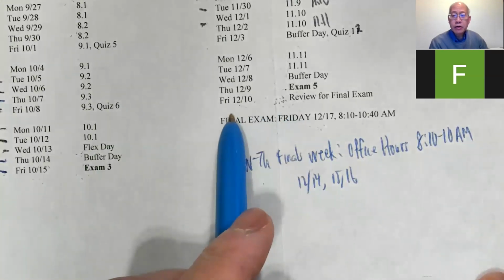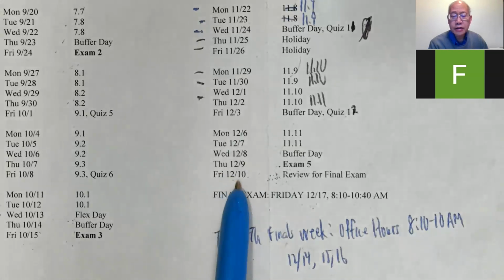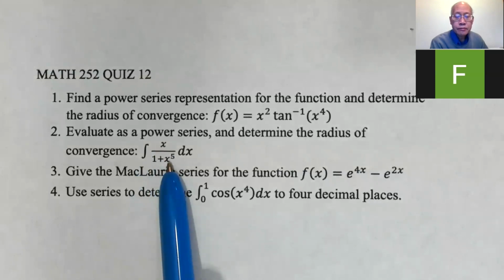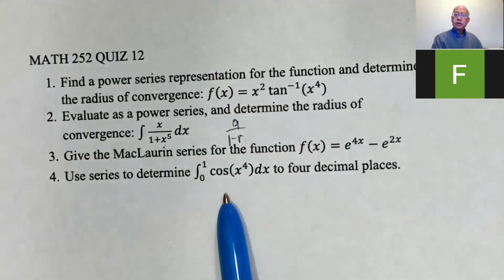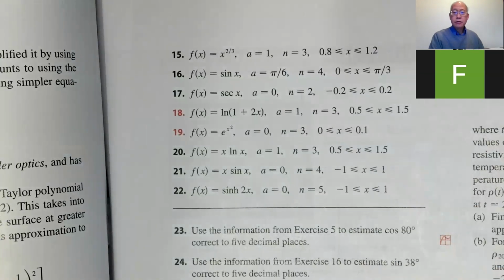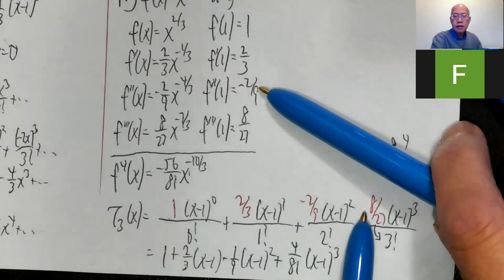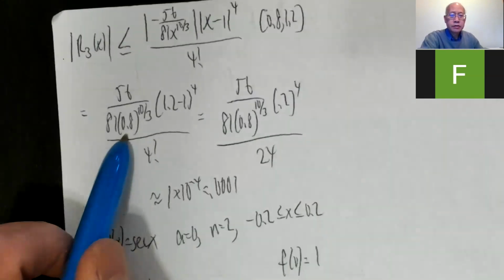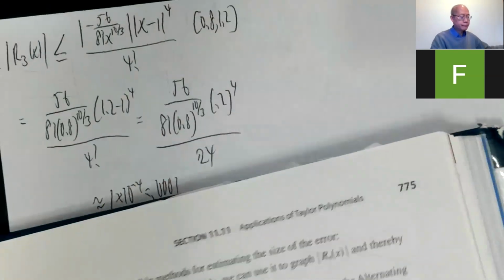MATH 252 FRI 12/03/21